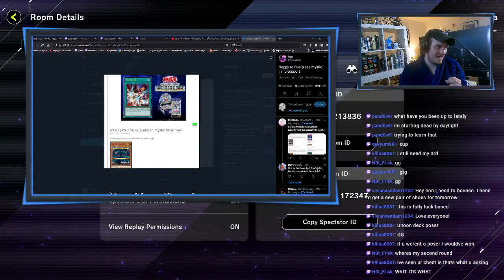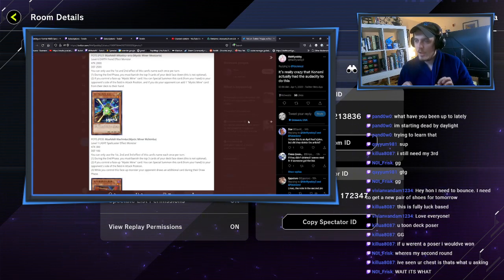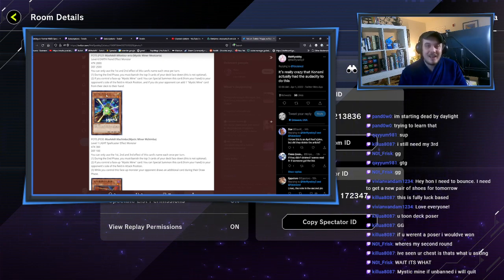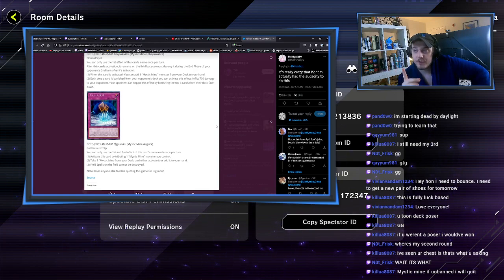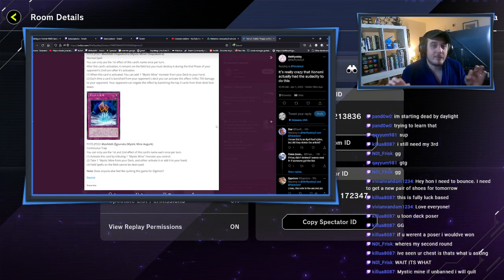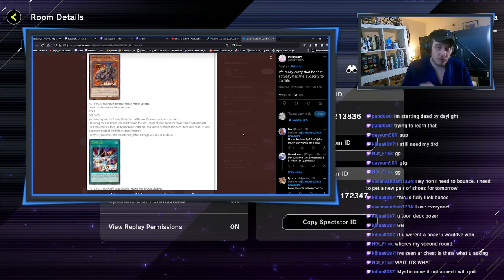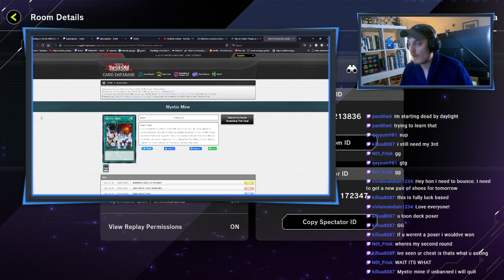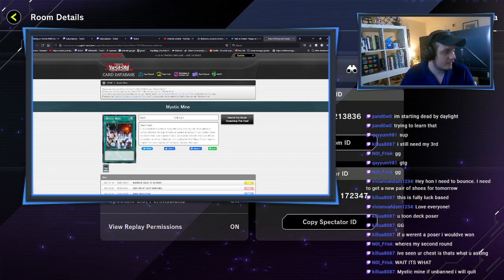New Mystic Mine Support Reaction | HIMediaTV Twitch Stream Highlight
Big Thank You To Mikel From Gamechops for making the music you heard In This video

HI Media,shorts,video,funny,himedia,hi media,Shorts,viral,fun,explore,fyp,youtube,PT Sean,Solarsonic21,HIMedia,himediayt,HIMediaTV,himediatv,Evan From HI Media